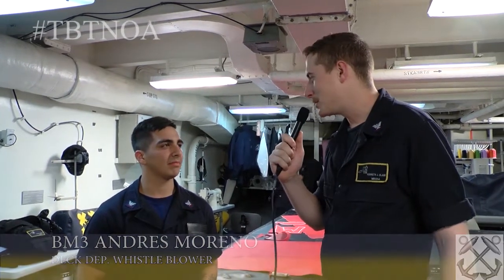TBT NOA "The Meaning of Whistles"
TBT! Nimitz Family and Friends enjoy another installment of our throw back Thursday videos with this short on whistles and their meaning from our deployment TV show Nimitz on Air.